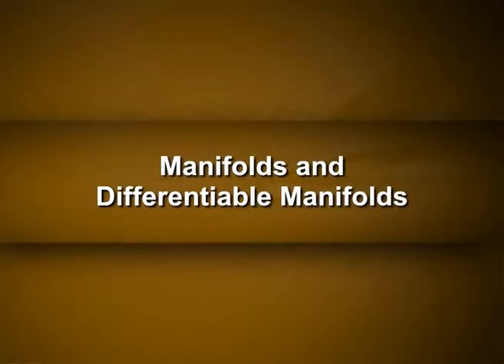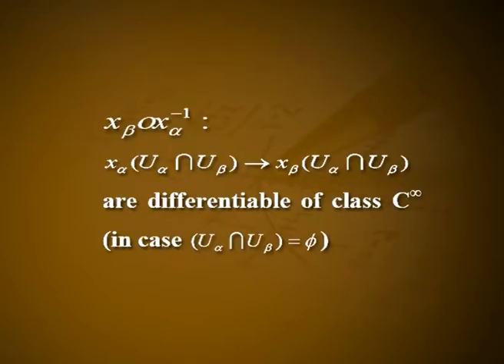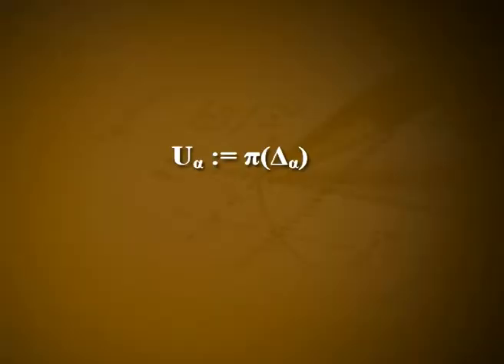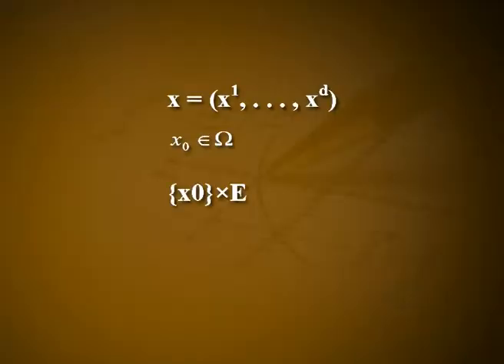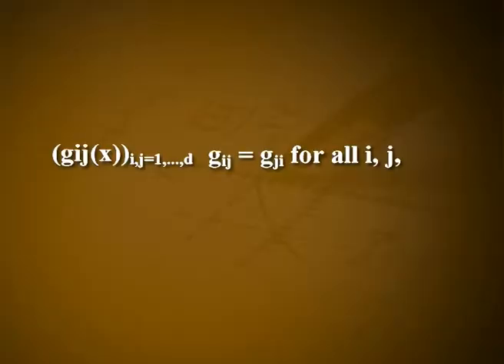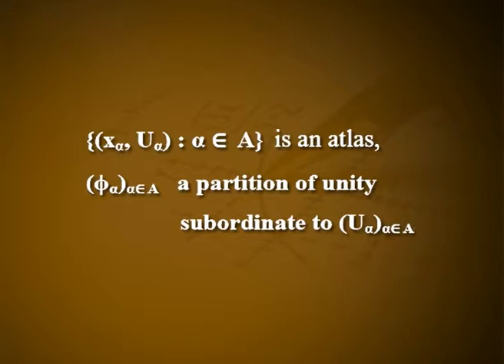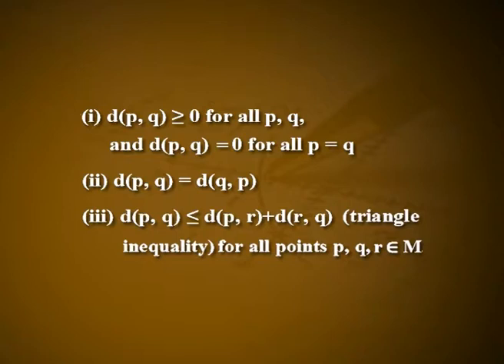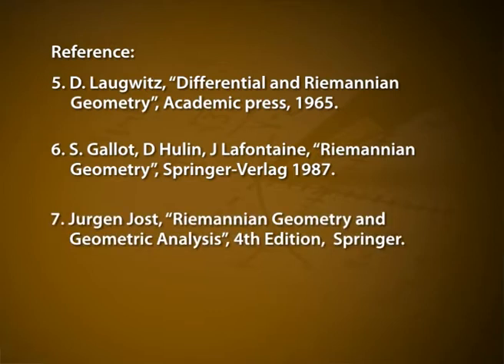ELEMENTS OF REIMANNIAN GEOMETRY – PART I